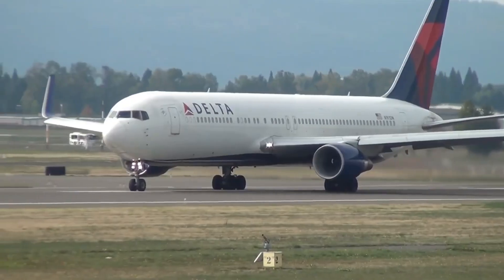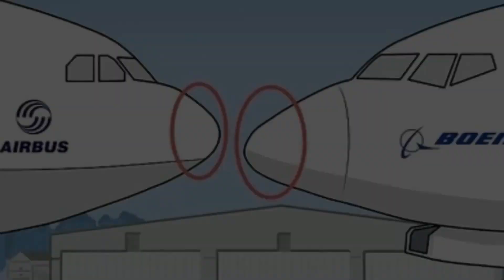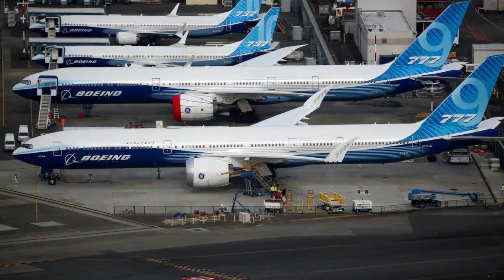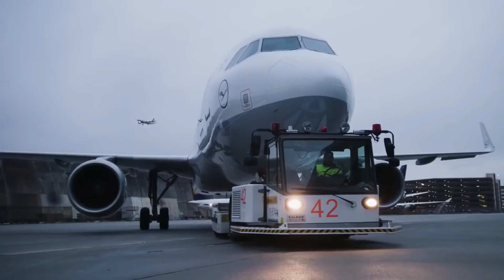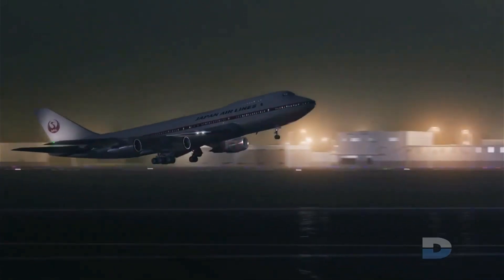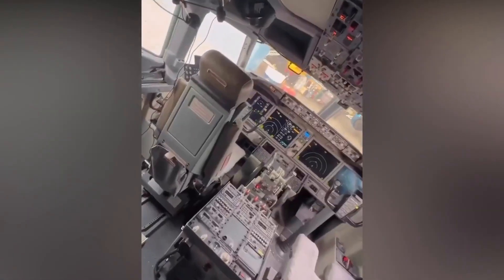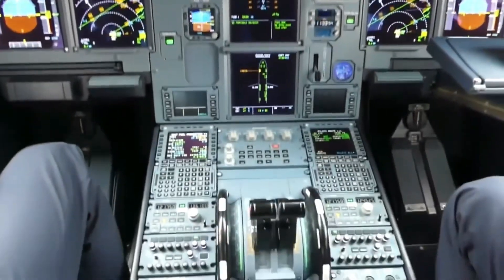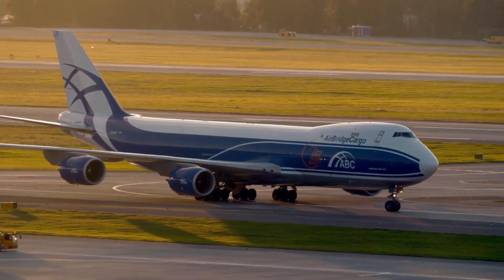10 ways to differentiate a Boeing from an Airbus!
When speaking about planes the first manufacturers that always come to mind is Airbus and Boeing, the first competitors in the aviation history. In Today’s video, we will speak about the “10 ways to differentiate a boeing from an airbus plane”

Please turn your post notifications on to receive our latest uploads and let us know your thoughts about this video in the comments section!